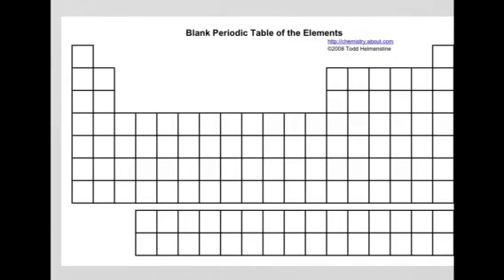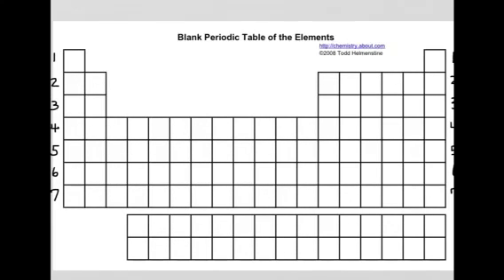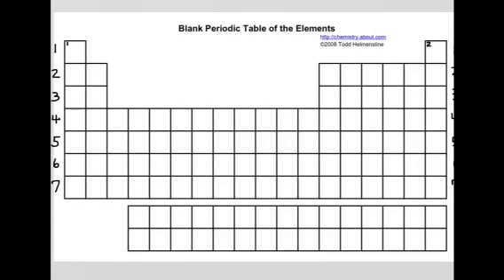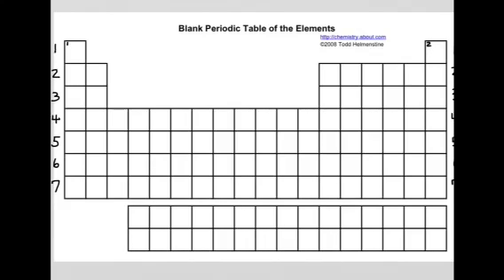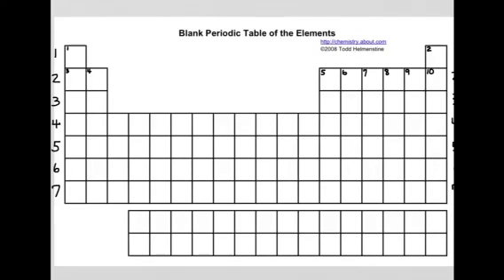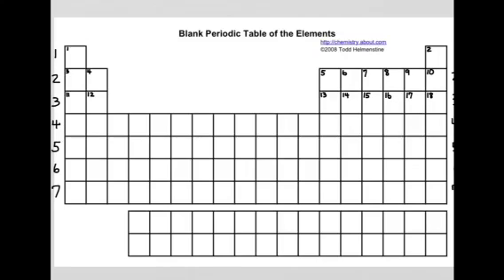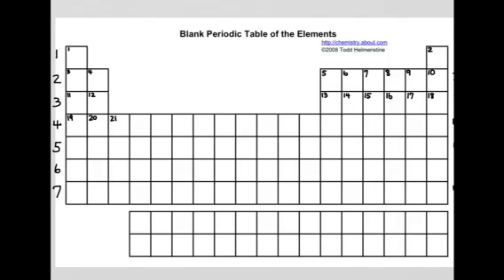3. Number the 1st 20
In this Chemistry Capsule, we get used to working with the "gaps" in the chart.